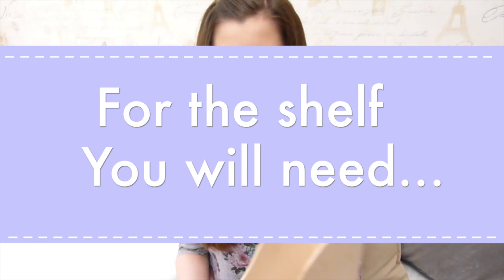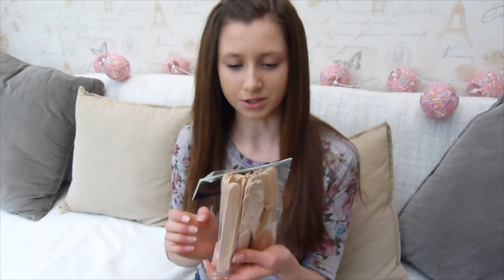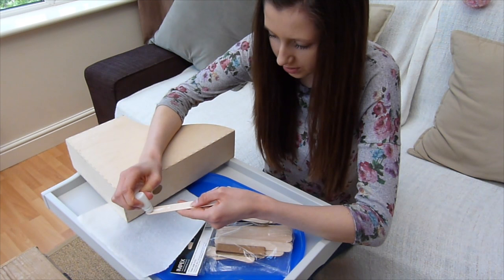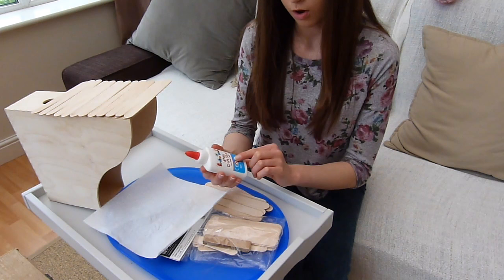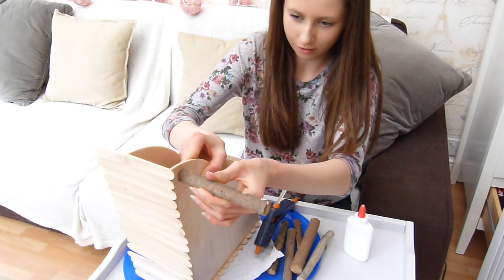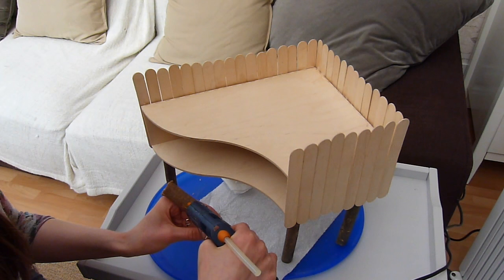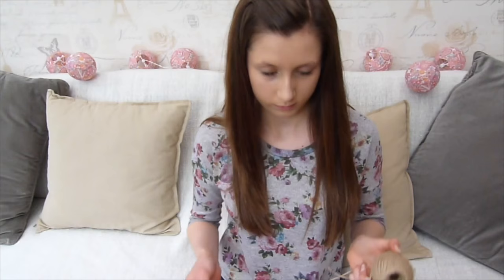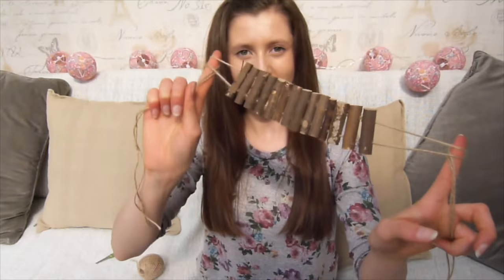DIY Hamster Treehouse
✿ Social Media ✿

✿ Filming/Editing ✿